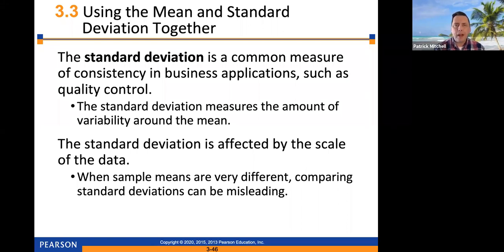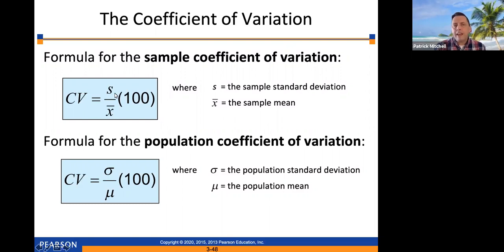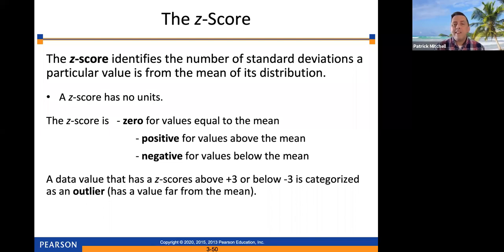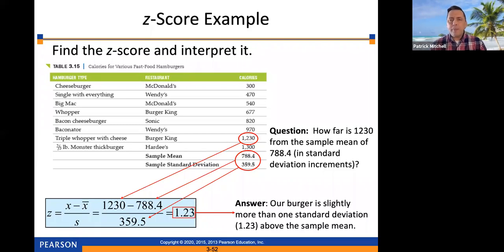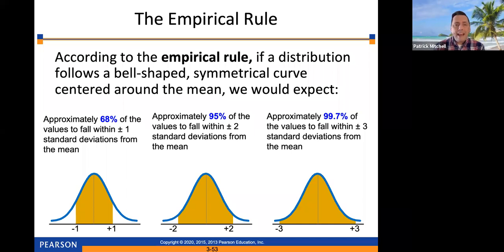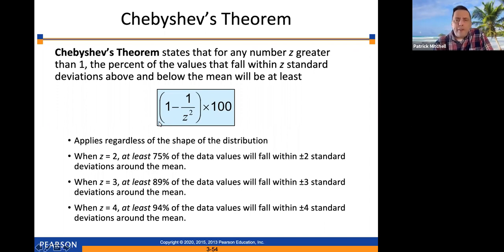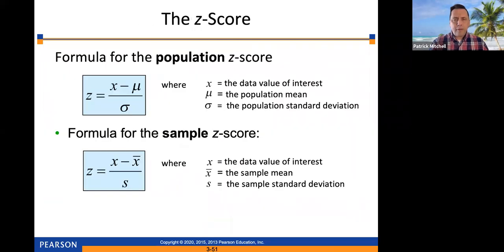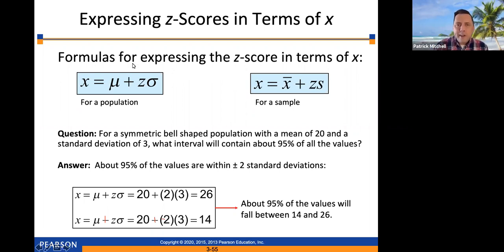3.3 Using the Mean and Standard Deviation Together